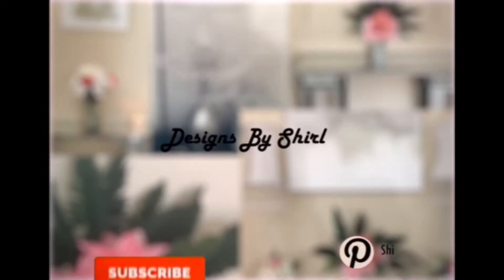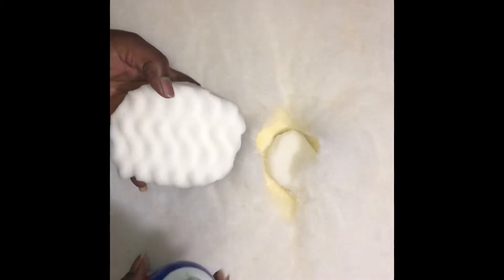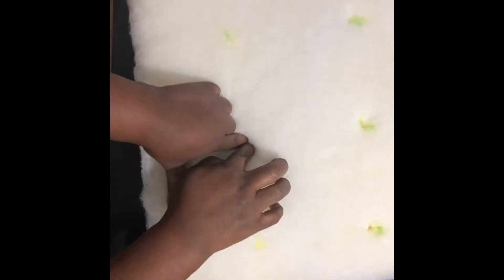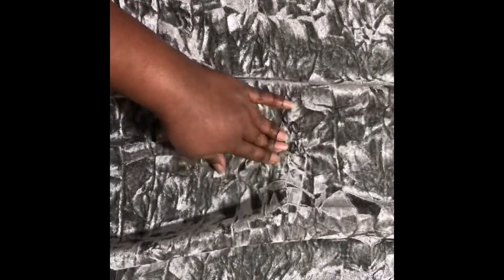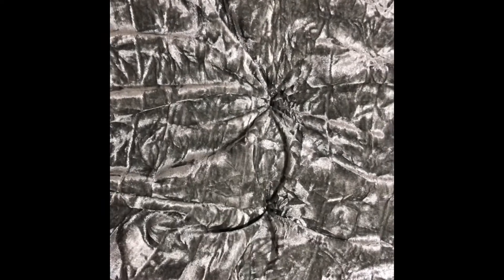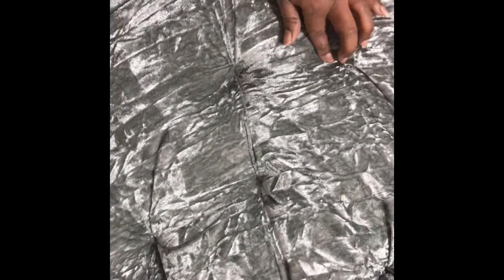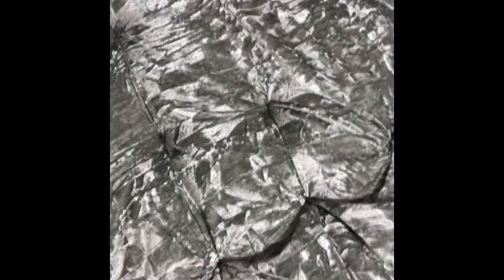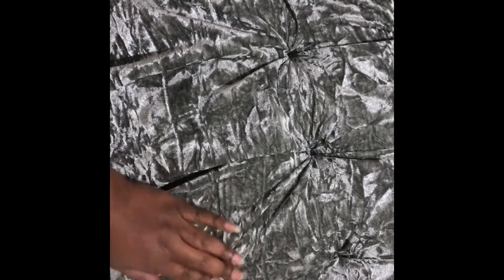Reupholstered Headboard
Reupholstered a Twin headboard my daughter gave me with gray crush velvet fabric.